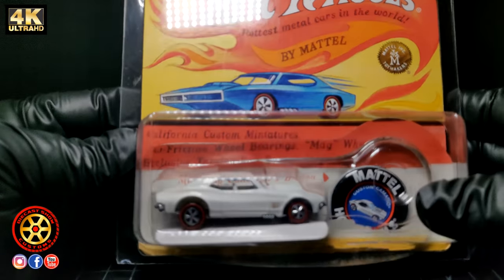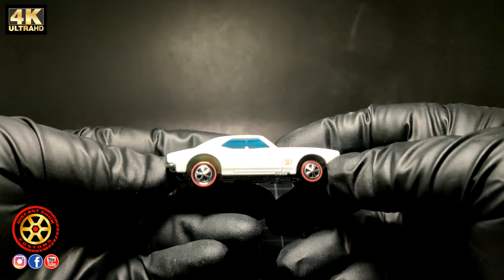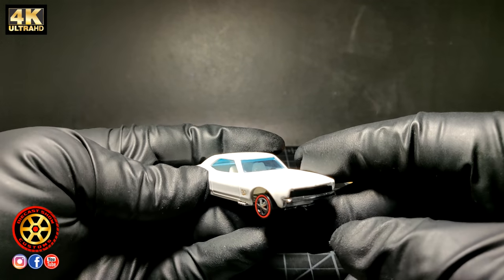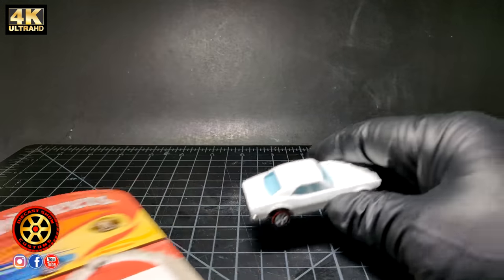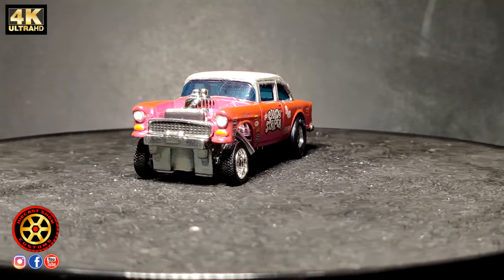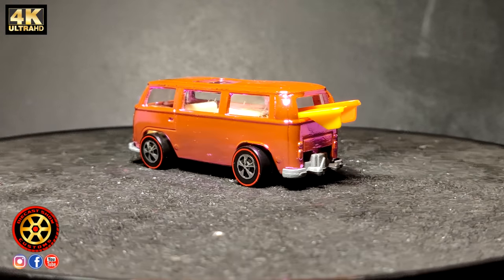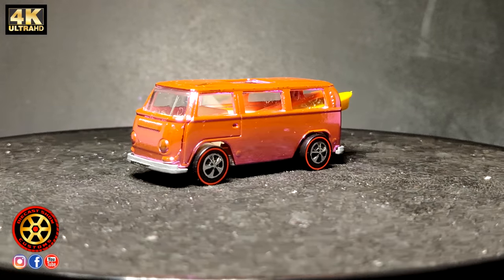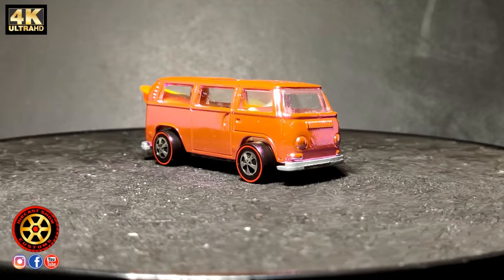Three Expensive Hot Wheels that often get Replicated